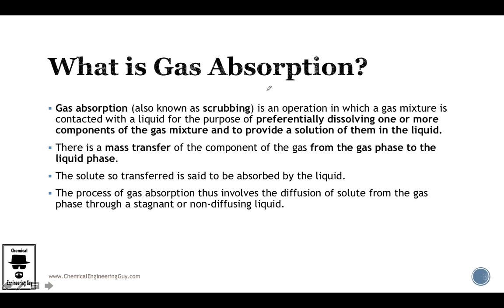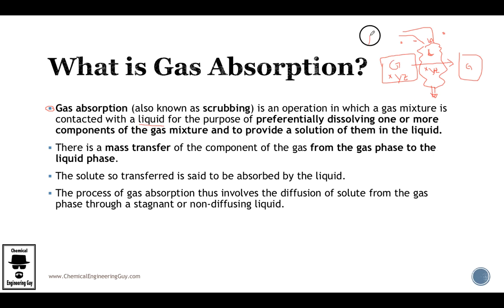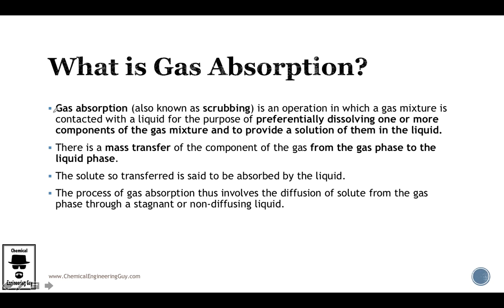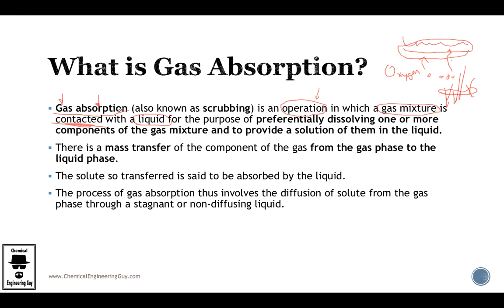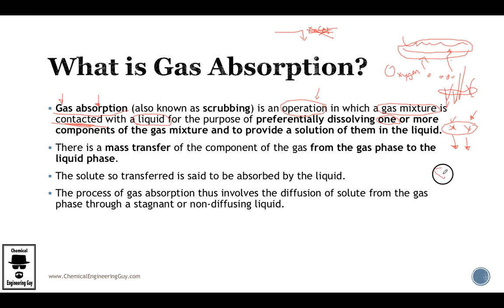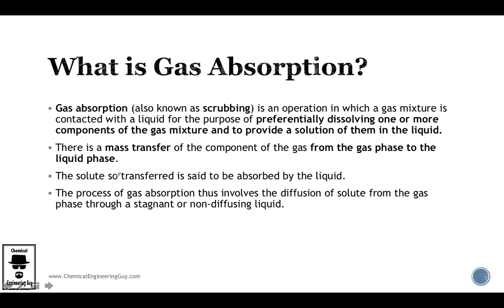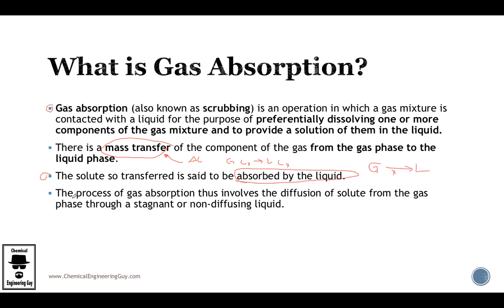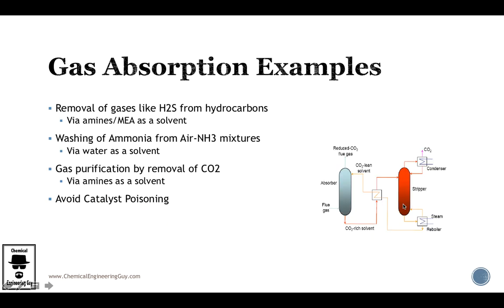What is Gas Absorption? (Lec041)